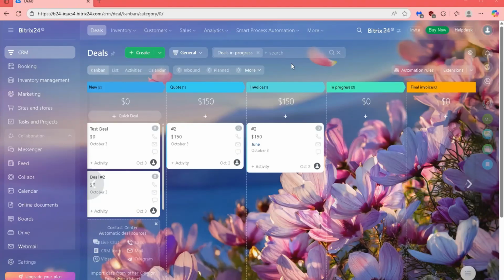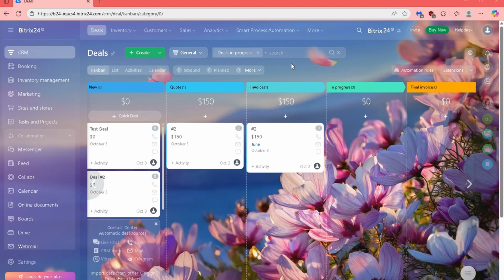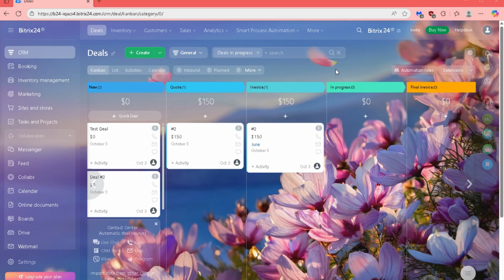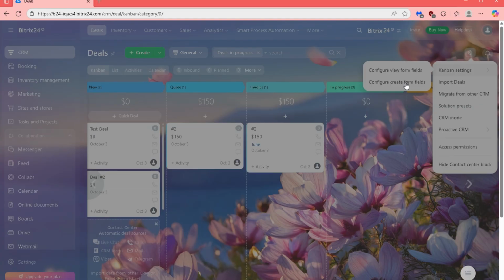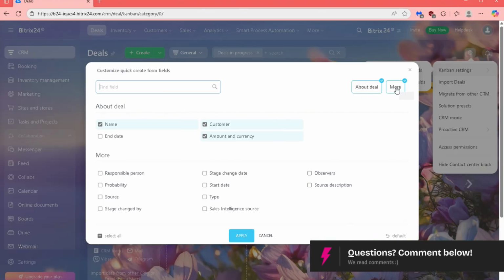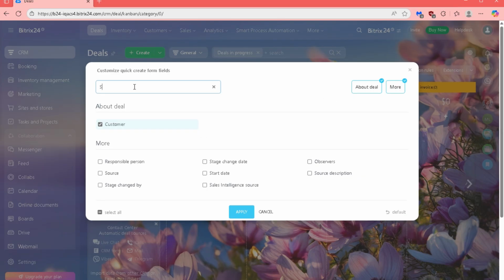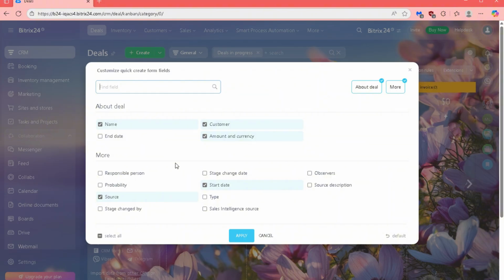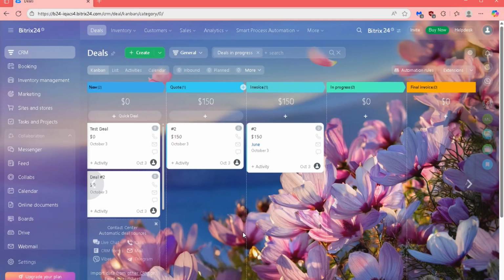How to CREATE CUSTOM FIELDS in Bitrix24 (Step by Step)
This tutorial covers how to create custom fields in Bitrix24 to tailor your CRM for specific data tracking and business workflows. Please consider liking the video and letting us know if you have any comments, ideas or questions, we really appreciate any feedback! We have plenty of other tutorials on our channel so come and see if we can help you with anything else :)